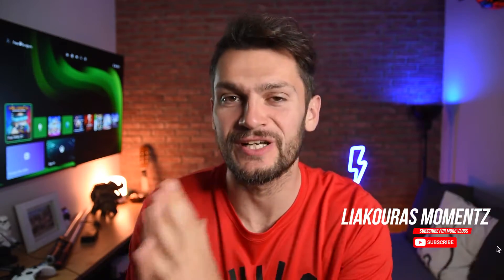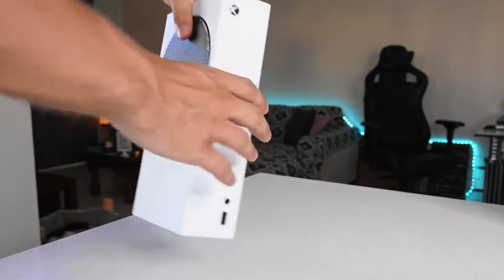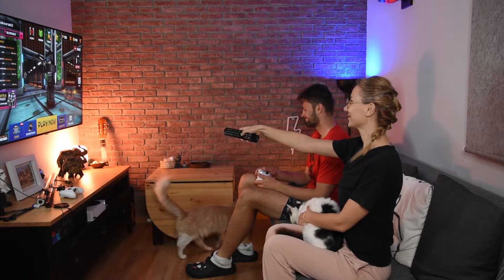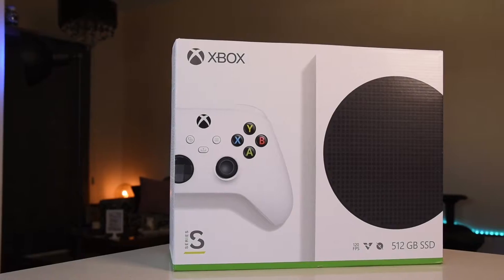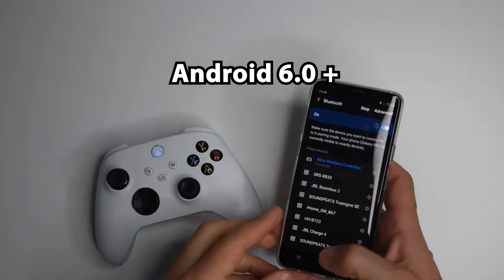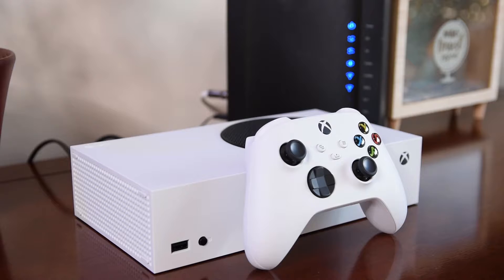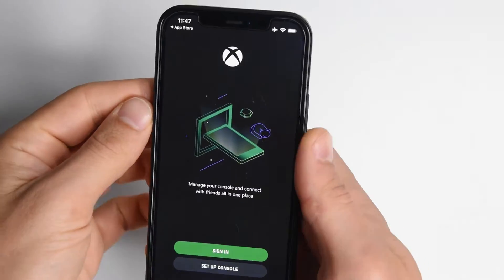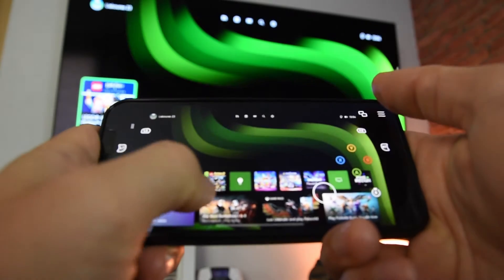How Xbox Remote Play Works (Quick Guide)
How to play Xbox game on your Phone with Xbox Remote Play